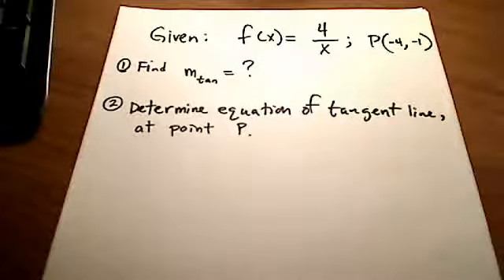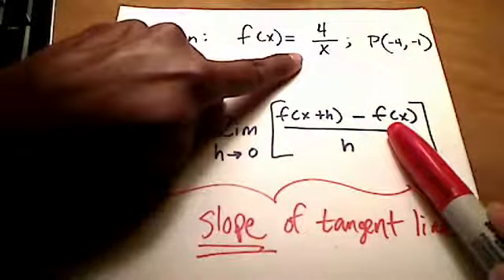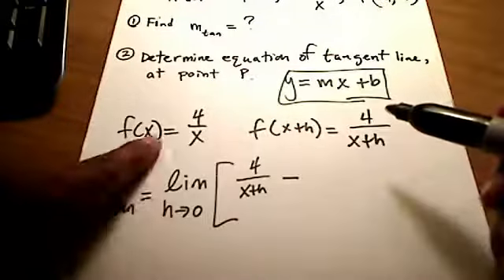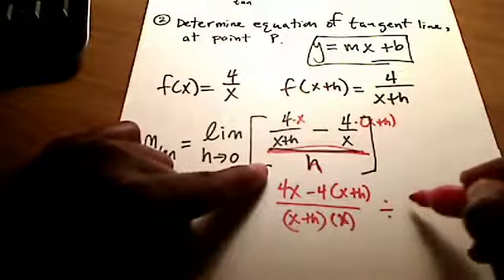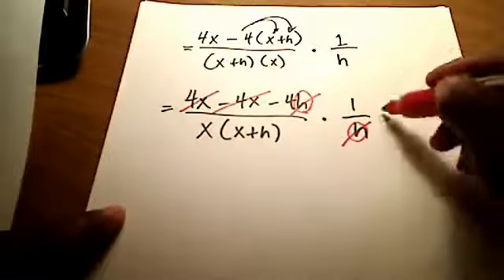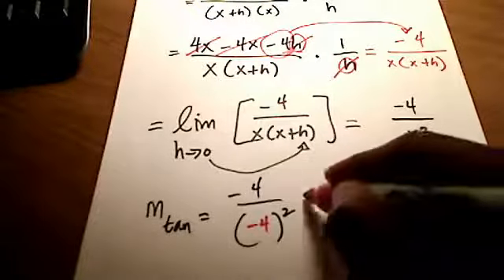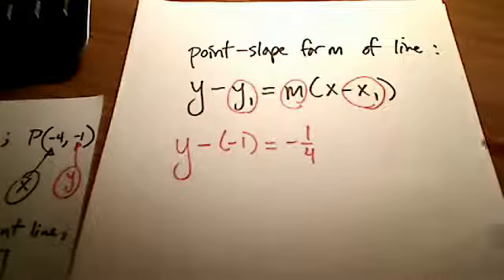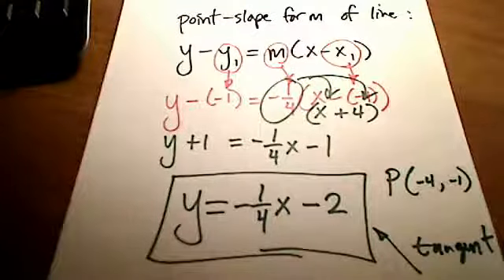Calc I- Find slope & equation of tangent line at a given point - poyser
Demonstrates how to find the slope of a tangent line using the difference quotient's definition of a derivative. Then, it shows how to use the slope of the tangent line, along with a given point to find the equation of the tangent line at that given point.